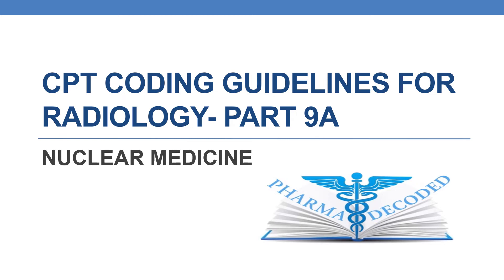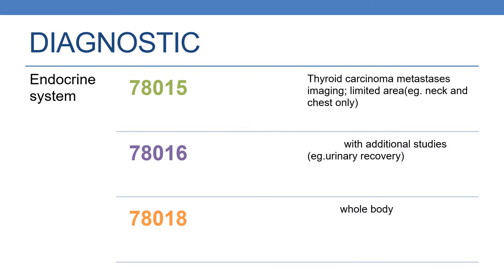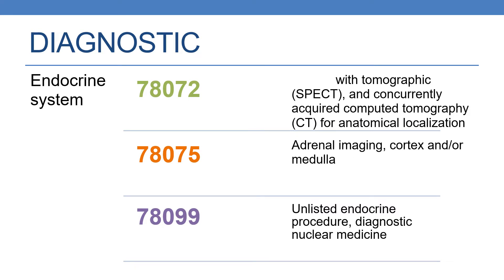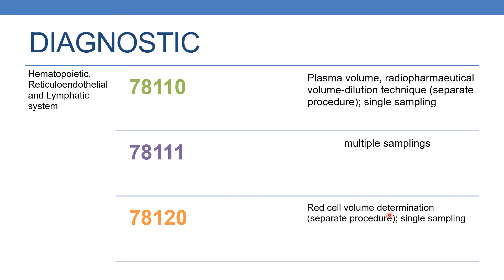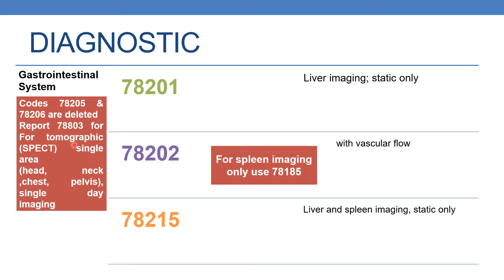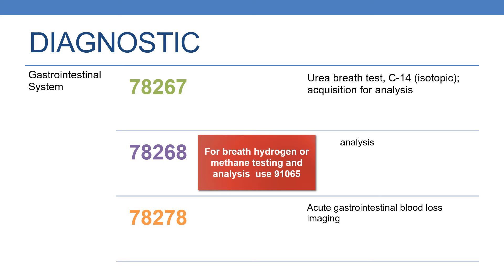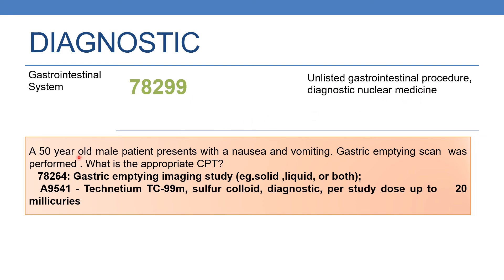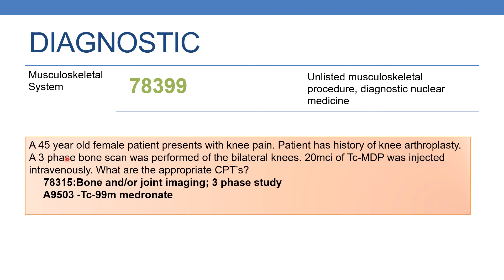CPT CODING GUIDELINES FOR RADIOLOGY PART 9A NUCLEAR MEDICINE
Nuclear medicine is a specialized area of radiology that use very small amounts of radioactive materials, or radiopharmaceuticals, to examine organ function and structure

Two most common imaging modalities in nuclear medicine are
Single Photon Emission Computed Tomography (SPECT): measures gamma rays
Positron Emission Tomography (PET): They produce small particles called positrons
Nuclear Medicine
 Diagnostic
 Therapeutic